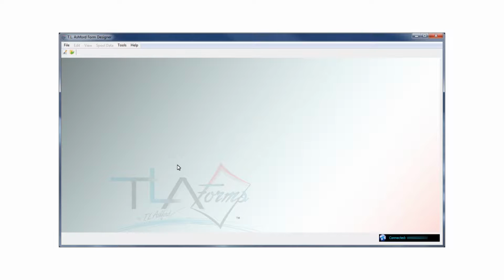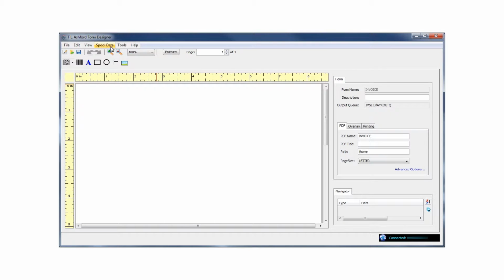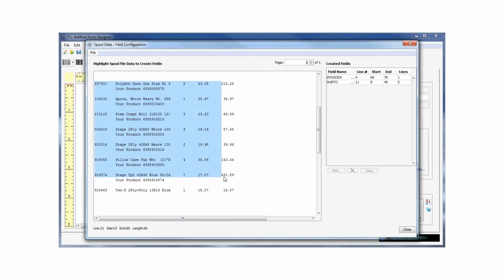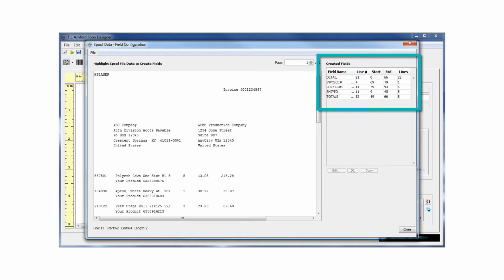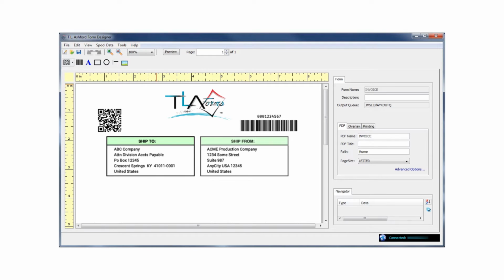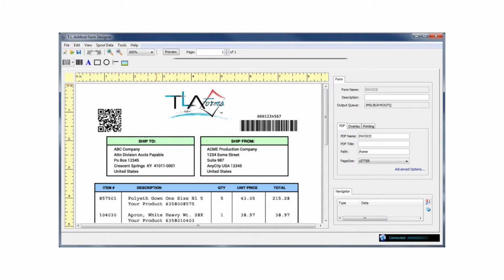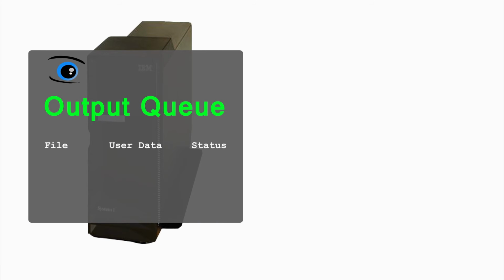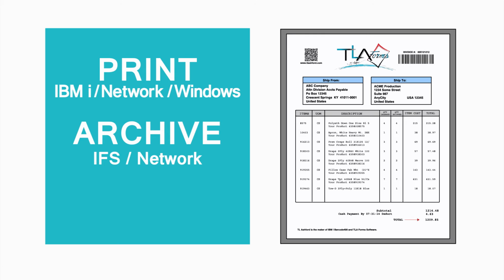TLA Forms Overview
TLA Forms is an IBM i forms package to convert traditional IBM i spool files into full-color, professional forms. Forms are designed using existing spool files and can be full color, including expanded font options, bar codes (including 2-dimensional bar codes), lines, boxes, ellipses.  Actions allow you to show/hide/replace information on the form, and SQL statements can be configured within the form to utilize IBM i file data. Your forms can be printed to any printer, or output as PDF documents that can be archived to any network location or automatically emailed. There is NO PROGRAMMING required to design and generate forms, and forms can be created in about 10 minutes!